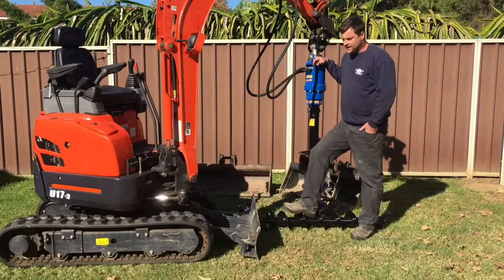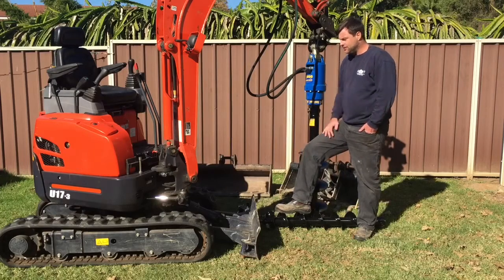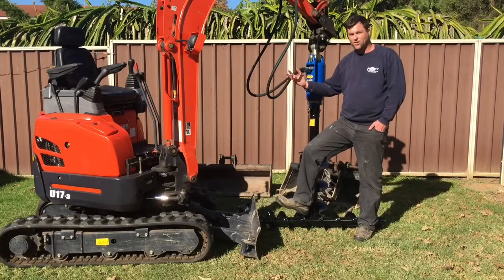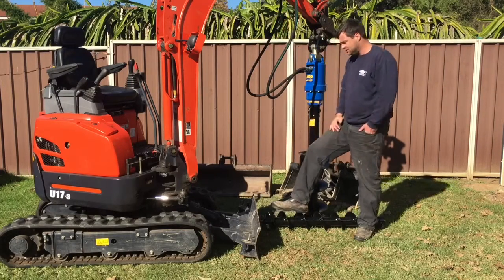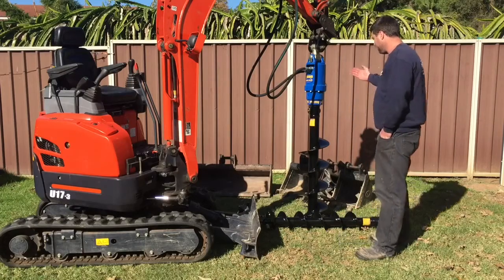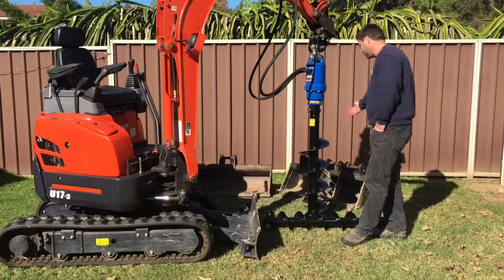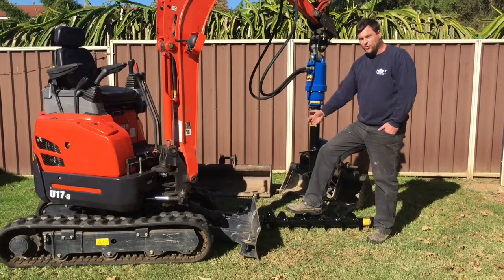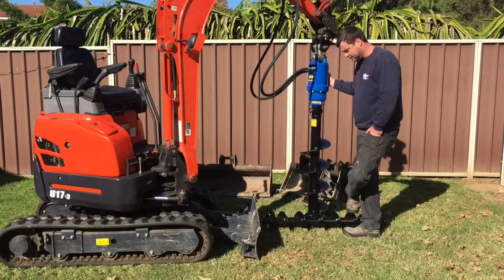Kubota U17 Auger Torque X2000 Plumber Drainer Gasfitter Renovator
Wesley Walker Plumbing Excavations Renovations 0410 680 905

Sydney Wide Water Leak Utility Locating Thermal Imaging Acoustic Detection Service Sydney wide water leak acoustic detection utility locating thermal imaging service, electrical cable locating, copper pipe locating, gas pipe locating

business youtube videos